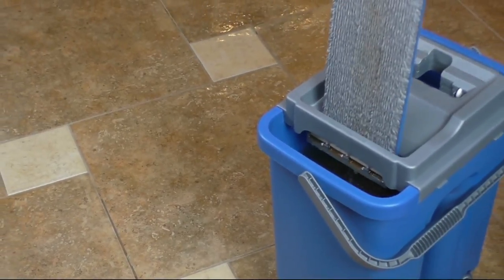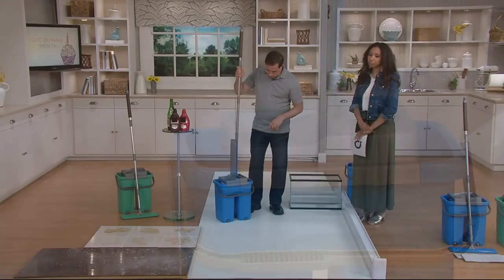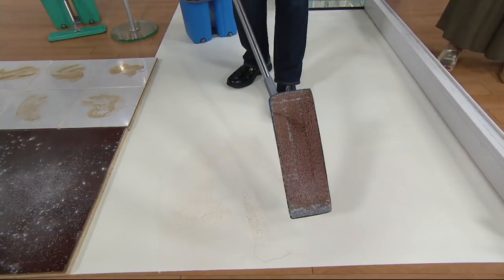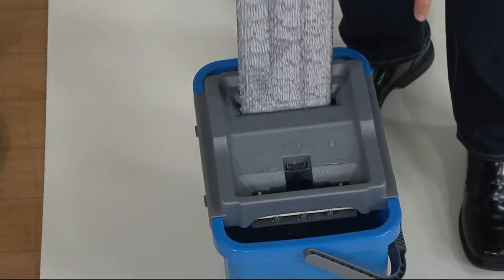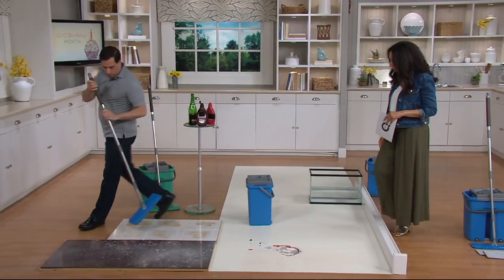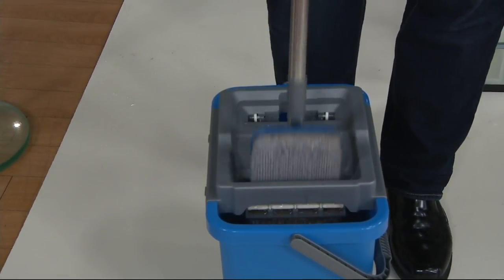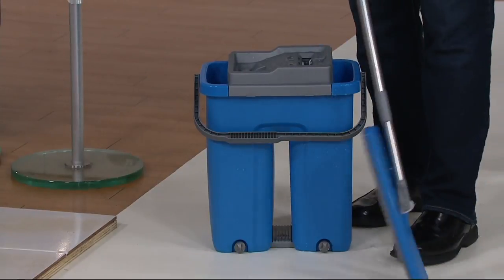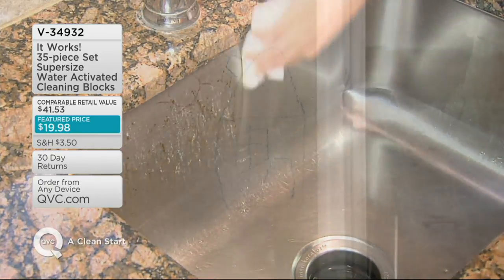Minute Mop Wash & Dry Dual Chamber Bucket with 2 Microfiber Pads on QVC